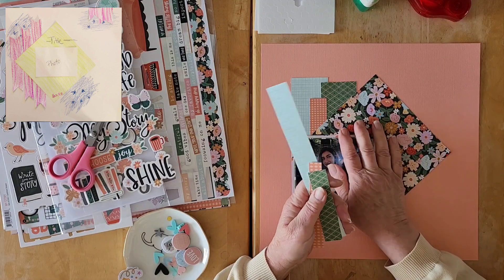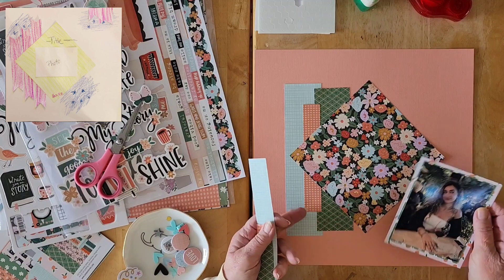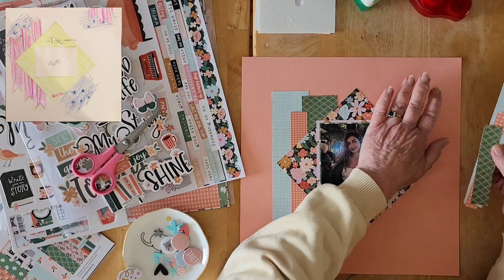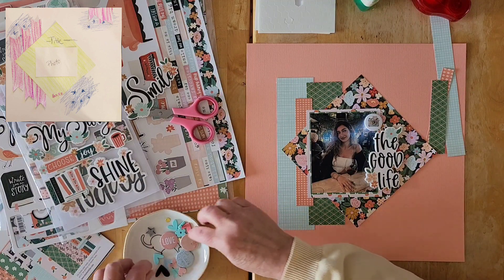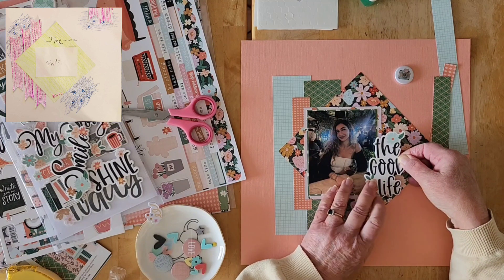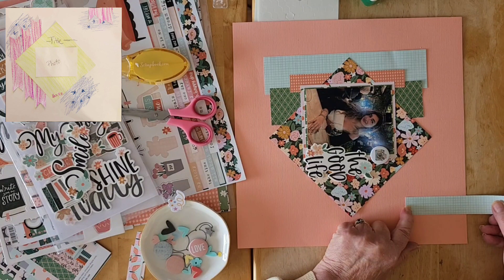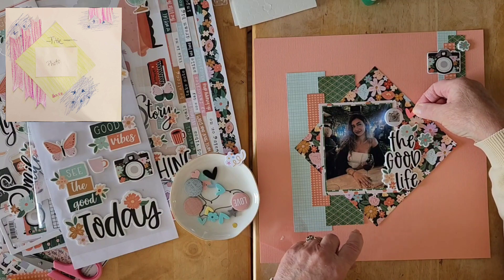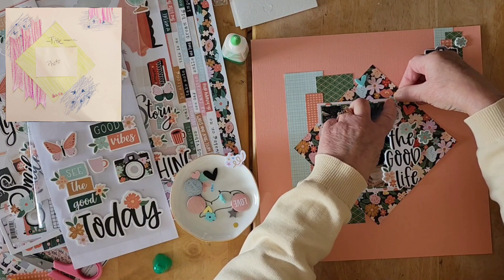30DSCBL14 DAY 24 & SketchSunday - 12X12 - THE GOOD LIFE (BuildAPage - SIMPLE STORIES, MY STORY)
Today's sketch is by Tana Peterson